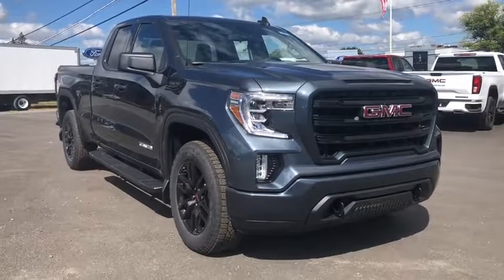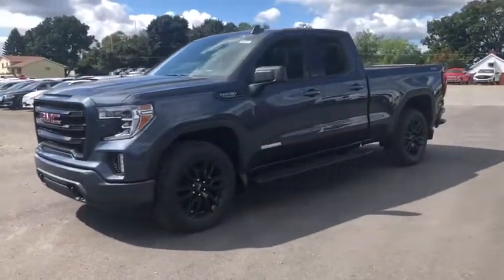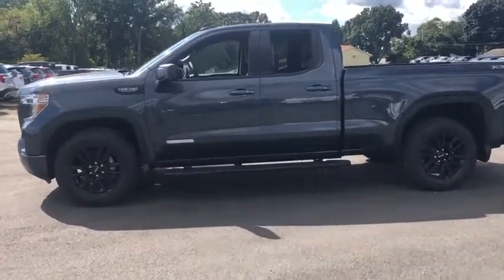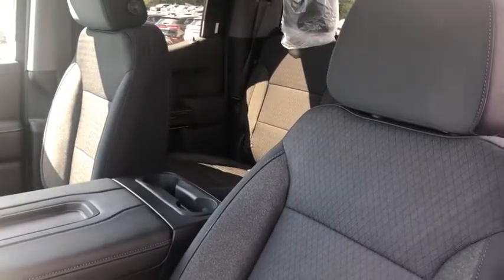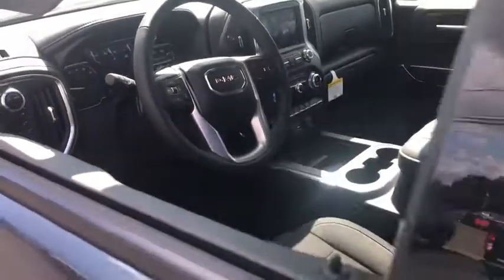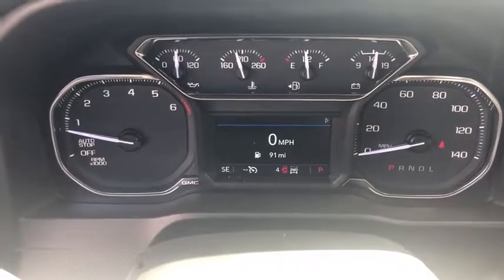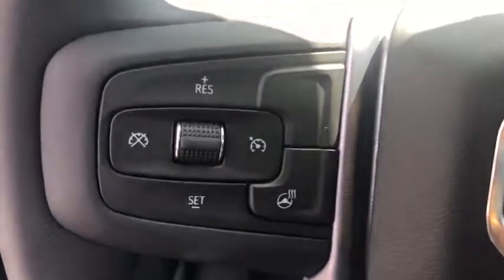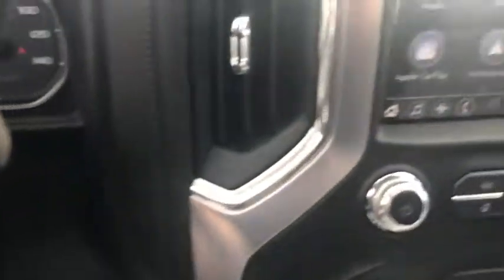2020 GMC Sierra 1500 Beacon, Middletown, Newburgh, Monroe, Marlboro, NY 6721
Dark Sky Metallic New 2020 GMC Sierra 1500 available n Beacon, New York at Colandrea Buick GMC. Servicing the Middletown, NY Newburgh, NY Monroe, NY Marlboro, NY area.
2020 GMC Sierra 1500 Elevation - Stock#: 6721 - VIN#: 1GTR9CED8LZ113088

Elevation trim, DARK SKY METALLIC exterior and JET BLACK interior. 4x4, Turbo Charged Engine, Onboard Communications System, Back-Up Camera, TRANSMISSION, 10-SPEED AUTOMATIC, ELE... ELEVATION CONVENIENCE PACKAGE WITH BU... Aluminum WheelsKEY FEATURES INCLUDE4x4, Back-Up Camera, Turbocharged, Onboard Communications System, Aluminum Wheels.OPTION PACKAGESELEVATION CONVENIENCE PACKAGE WITH BUCKET SEATS includes (A50) bucket seats, (D07) center console, (CJ2) dual climate control, (A2X) 10-way power driver seat including power lumbar, (KA1) heated driver and passenger seats, (KI3) heated steering wheel, (N37) manual tilt/telescoping steering column and (B1J) rear wheelhouse liners Crew Cab models include (R7O) Cloth Rear Seat Storage Package.), ENGINE, 5.3L ECOTEC3 V8 (355 hp [265 kW] @ 5600 rpm, 383 lb-ft of torque [518 Nm] @ 4100 rpm); featuring all-new Dynamic Fuel Management that enables the engine to operate in 17 different patterns between 2 and 8 cylinders, depending on demand, to optimize power delivery and efficiency, X31 OFF-ROAD PACKAGE includes Off-Road suspension, (JHD) Hill Descent Control, (NZZ) skid plates, (K47) high-capacity air filter and X31 hard badge Includes (QAE) 275/60R20SL all-terrain, blackwall tires, (G80) locking differential and (NQH) 2-speed transfer case. Includes (N10) dual exhaust. LPO, BLACK TUBULAR ASSIST STEPS, 6 RECTANGULAR, LPO, GMC PROTECTION PACKAGE includes (RIA) all-weather floor liner, LPO and (VQK) front and rear Black molded splash guards, LPO, AUDIO SYSTEM, GMC INFOTAINMENT SYSTEM WITH 8 DIAGONAL COLOR TOUCH-SCREENMORE ABOUT USWe are Family owned and operated. We have been in business for 42 years. Our location is convenient. We have a large New and Pre Owned inventory. Our staff can speak Spanish. Most importantly, we provide top notch customer service!Horsepower calculations based on trim engine configuration. Please confirm the accuracy of the included equipment by calling us prior to purchase.
AUDIO SYSTEM  GMC INFOTAINMENT SYSTEM WITH 8 DIAGONAL COLOR TOUCH-SCREEN  AM/FM STEREO  with seek-and-scan and digital clock  includes Bluetooth streaming audio for music and select phones; featuring Android Auto and Apple CarPlay capability for compatible phones (STD),REAR AXLE  3.23 RATIO,AIR CONDITIONING  DUAL-ZONE AUTOMATIC CLIMATE CONTROL,TRAILERING PACKAGE  includes trailer hitch  7-pin and 4-pin connectors and (CTT) Hitch Guidance,LICENSE PLATE KIT  FRONT,JET BLACK  CLOTH SEAT TRIM,HITCH GUIDANCE,GVWR  7000 LBS. (3175 KG)  (STD),TRANSFER CASE  ACTIVE  2-SPEED ELECTRONIC AUTOTRAC  with rotary controls,DARK SKY METALLIC,EXHAUST  DUAL WITH PREMIUM TIPS,TIRES  275/60R20SL ALL-TERRAIN  BLACKWALL  (Includes (QAQ) spare tire.),CENTER CONSOLE  FLOOR-MOUNTED  with cup holders  cell phone storage  power cord management  hanging file folder capability,LPO  FRONT AND REAR MOLDED SPLASH GUARDS  BLACK,HILL DESCENT CONTROL,DIFFERENTIAL  HEAVY-DUTY LOCKING REAR,SKID PLATES,CUSTOMER DIALOGUE NETWORK,SEATS  FRONT BUCKET  with center console,WHEELHOUSE LINERS  REAR,ENGINE  5.3L ECOTEC3 V8  (355 hp [265 kW] @ 5600 rpm  383 lb-ft of torque [518 Nm] @ 4100 rpm); featuring all-new Dynamic Fuel Management that enables the engine to operate in 17 different patterns between 2 and 8 cylinders  depending on demand  to optimize power delivery and efficiency,LPO  GMC PROTECTION PACKAGE  includes (RIA) all-weather floor liner  LPO and (VQK) front and rear Black molded splash guards  LPO,WHEELS  20 X 9 (50.8 CM X 22.9 CM) BLACK GLOSS PAINTED ALUMINUM  (STD),TRAILER BRAKE CONTROLLER  INTEGRATED,COOLING  EXTERNAL ENGINE OIL COOLER,SEAT ADJUSTER  DRIVER 10-WAY POWER  including lumbar,TRANSMISSION  10-SPEED AUTOMATIC  ELECTRONICALLY CONTROLLED  with overdrive and tow/haul mode. Includes Cruise Grade Braking and Powertrain Grade Braking,STEERING WHEEL  HEATED,LPO  ALL-WEATHER FLOOR LINER  1ST AND 2ND ROWS,AIR FILTER  HIGH-CAPACITY,X31 OFF-ROAD PACKAGE  includes Off-Road suspension  (JHD) Hill Descent Control  (NZZ) skid plates  (K47) high-capacity air filter and X31 hard badge Includes (QAE) 275/60R20SL all-terrain  blackwall tires  (G80) locking differential and (NQH) 2-speed transfer case. Includes (N10) dual exhaust.,ELEVATION VALUE PACKAGE  includes (PCR) Elevation Convenience Package or (PCU) Elevation Convenience Package with Bucket Seats  (G80) locking differential and (Z82) Trailering Package,STEERING COLUMN  MANUAL TILT-WHEEL AND TELESCOPIN